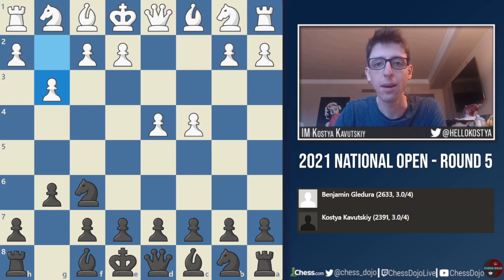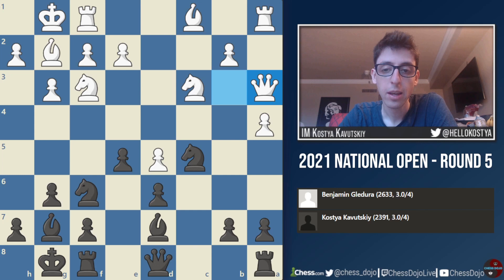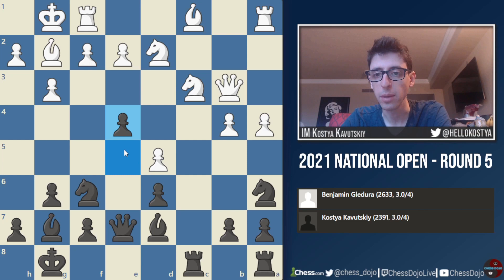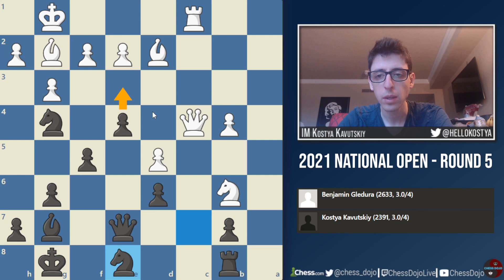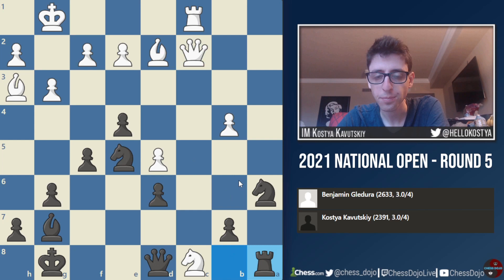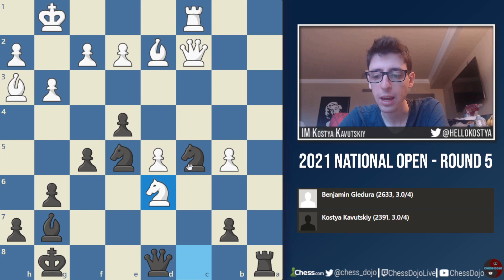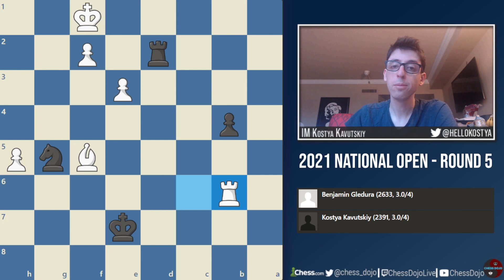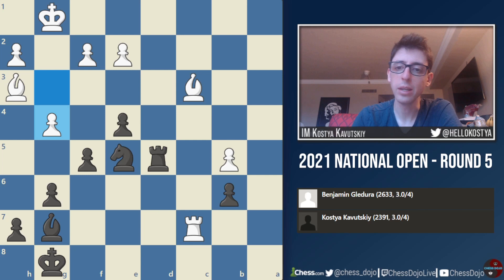The 2600 Squeeze | 2021 National Open: Round 5 vs. GM Benjamin Gledura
IM Kostya presents his game against GM Benjamin Gledura (2633 FIDE) from Round 5 of the 2021 National Open, taking place in Las Vegas, Nevada.

Thumbnail Photo: Tim Hanks